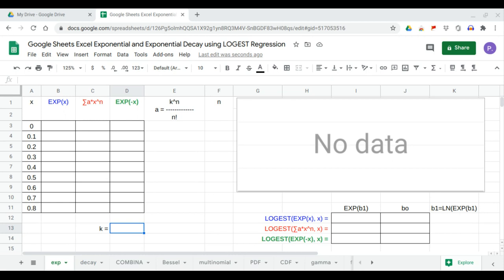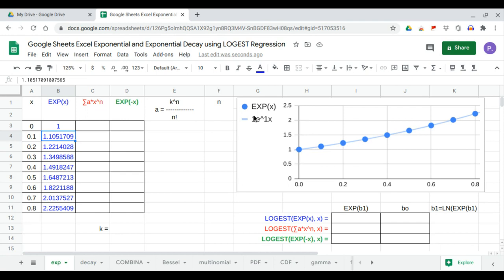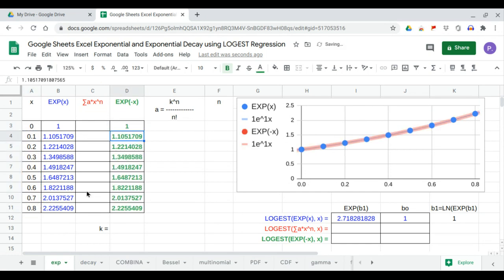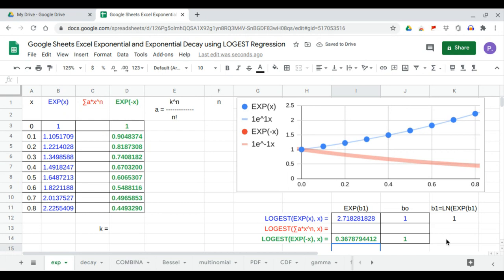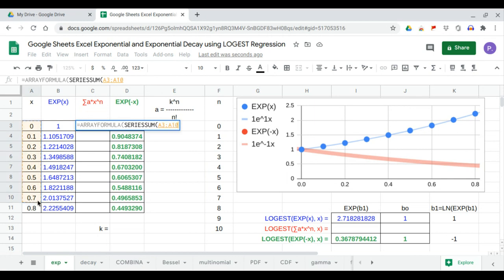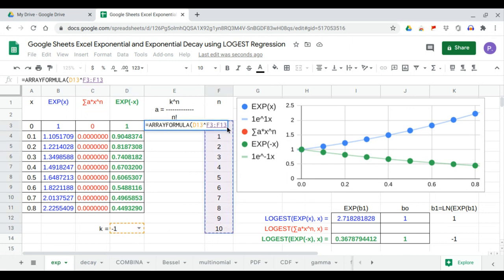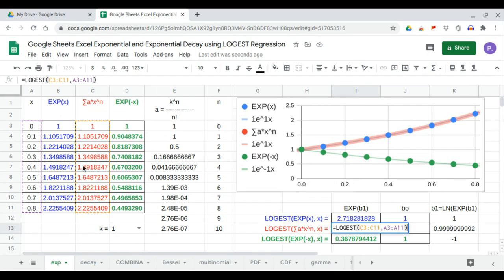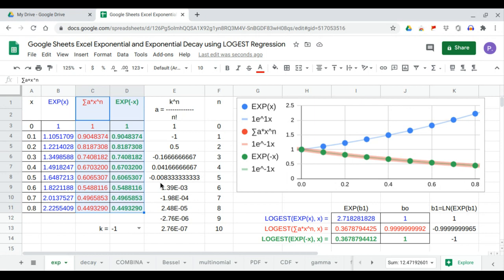Google Sheets Excel Exponential & Exponential Decay use Taylor Maclaurin SERIESSUM LOGEST Regression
This video shows the use of ARRAYFORMULA, EXP, LOGEST, SERIESSUM, LN, in generating the data set and trend line of  Exponential and Exponential Decay Function.